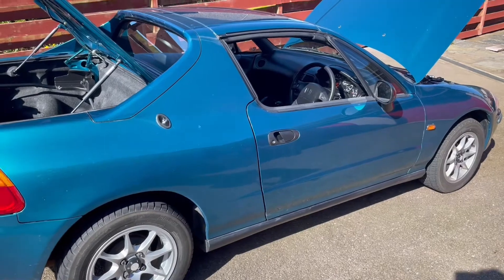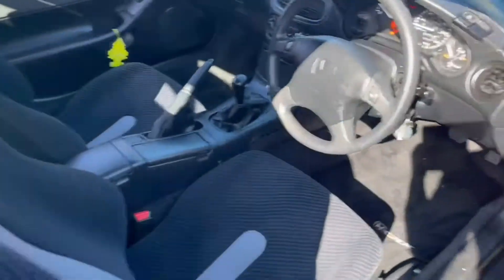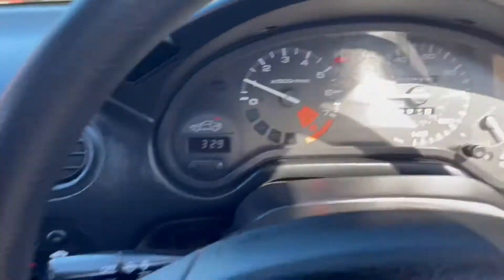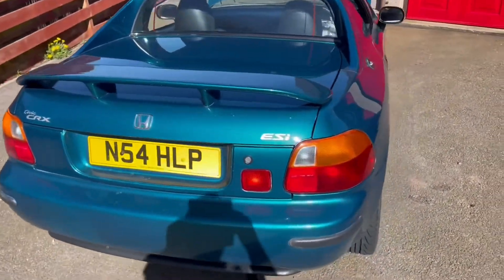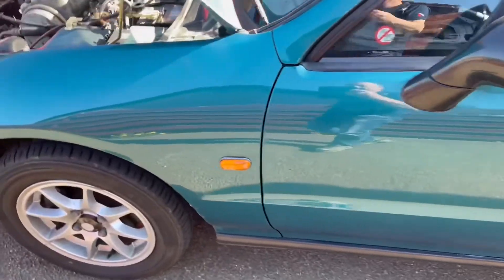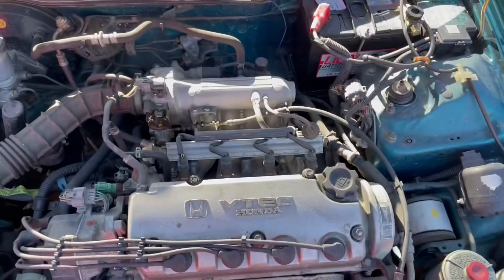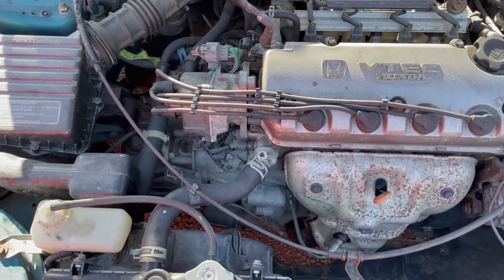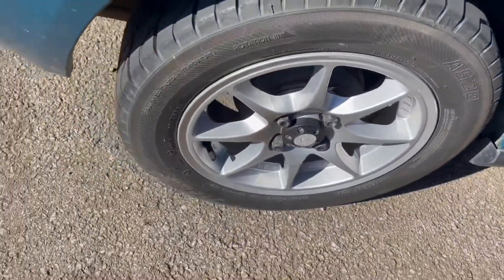1996 Honda Civic CRX ESi Targa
Evoke Classics Auctions - Please watch our videos of classic vehicles that are currently in auction, have been featured on our website or sold in auction. If you are looking to buy or sell, please get in touch via our